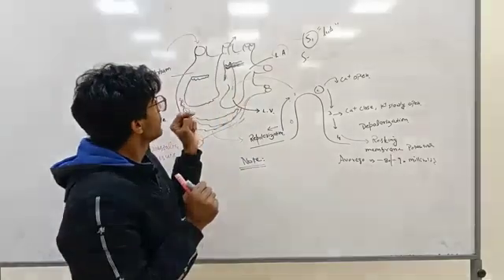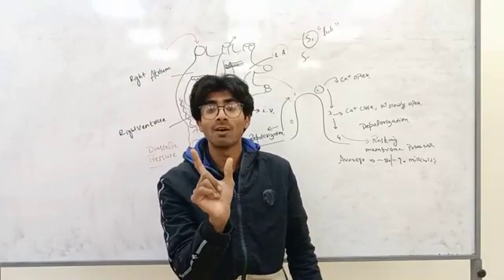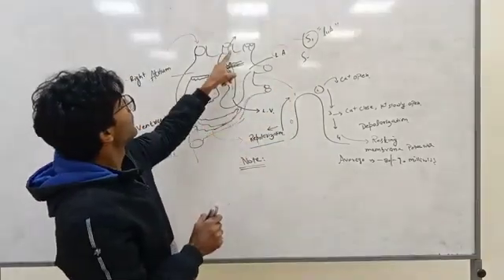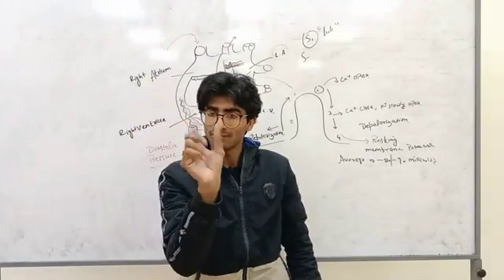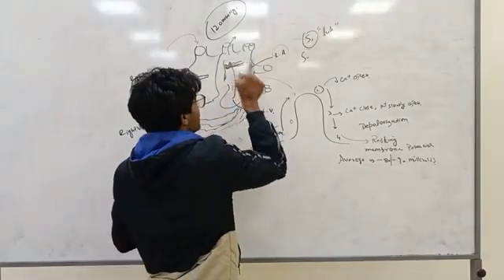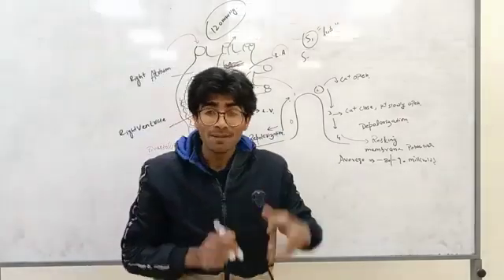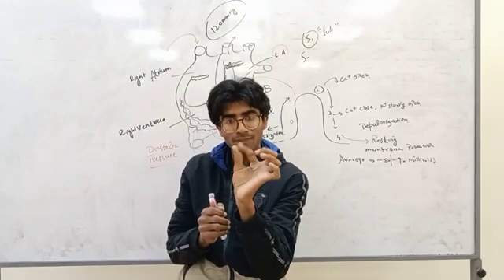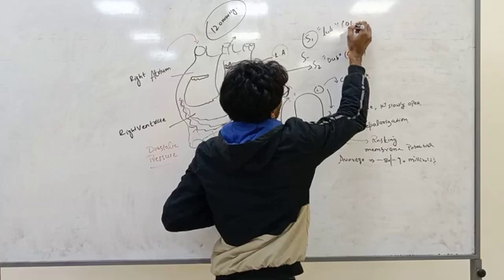systolic pressure | heart sound ,,,lub..dub,,...an..overview.